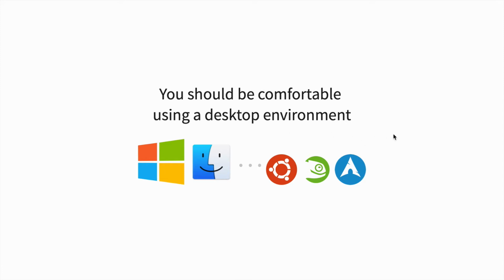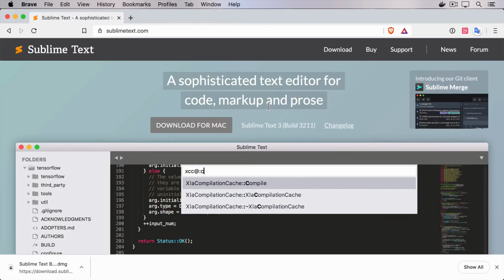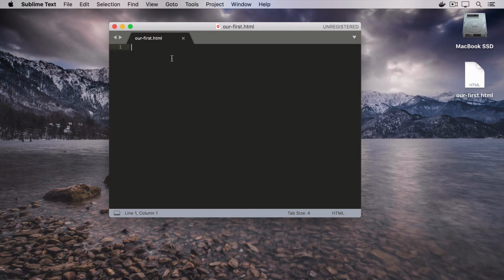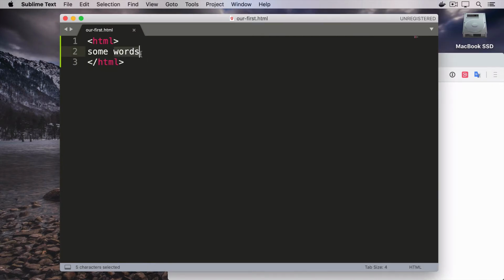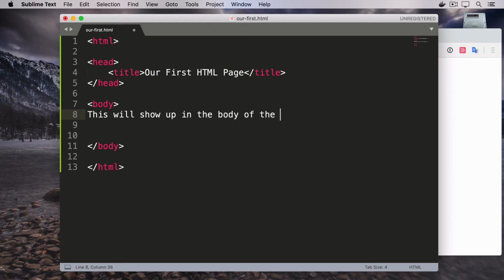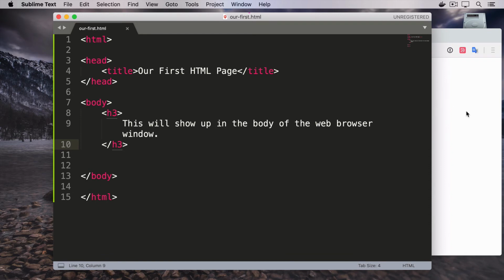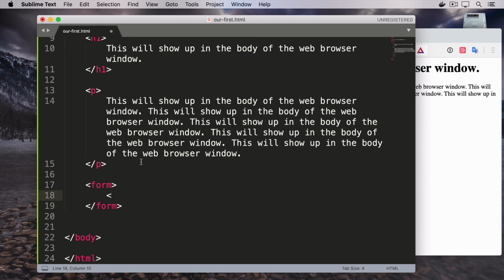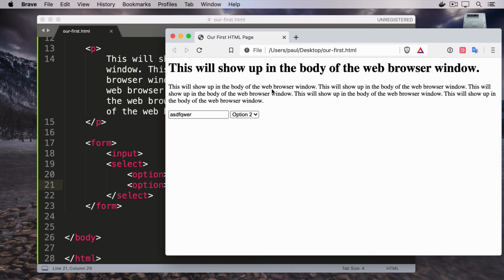Intro to HTML - Let's Learn How the Internet Works From Scratch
you.dev

(html-00)

Learn how the internet works from scratch starting with HTML. Hypertext Markup Language is used to create webpages using plain text documents.